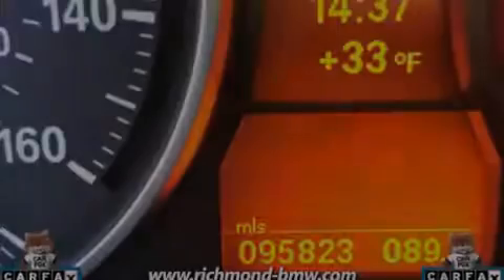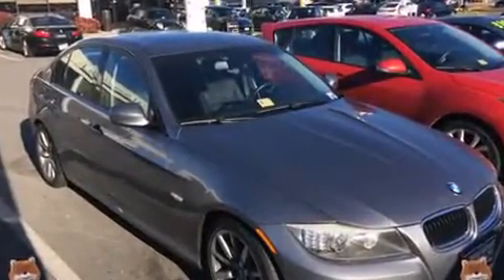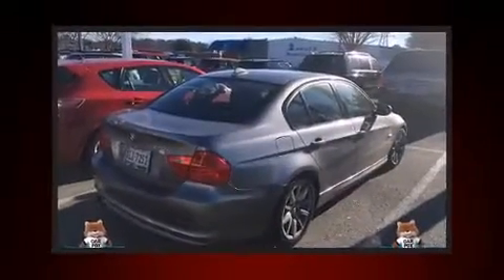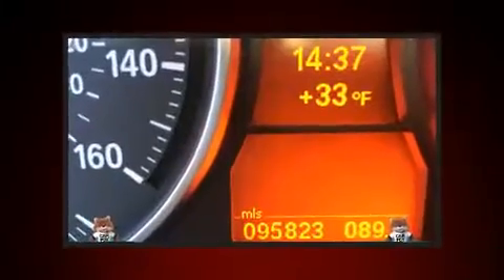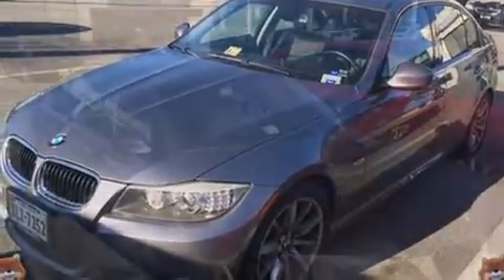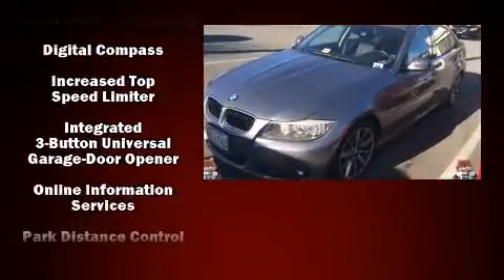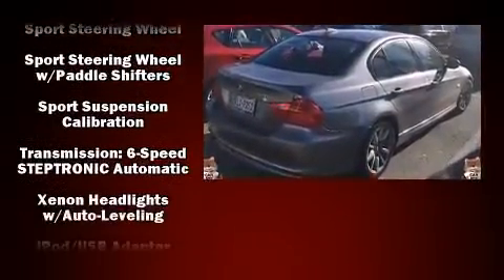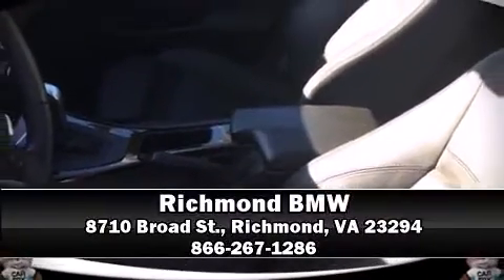2009 BMW 328i Sedan 3 in Richmond, VA 23294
Richmond BMW
8710 Broad St.

Outstanding design defines the 2009 BMW 328i. This 4 door, 5 passenger sedan has not yet reached the hundred thousand mile mark! Under the hood you'll find a 6 cylinder engine with more than 230 horsepower, and for added security, dynamic Stability Control supplements the drivetrain. A wealth of standard features means that you no longer have to sacrifice. Like heated seats, 1-touch window functionality, a built-in garage door transmitter, a power seat, an automatic dimming rear-view mirror, front and rear air conditioning, power windows, and seat memory. With high intensity discharge headlights illuminating your path, you'll always appreciate maximum visibility. For drivers who enjoy the natural environment, a power moon roof allows an infusion of fresh air. BMW also prioritized safety and security with features such as: head curtain airbags, front SIDE impact airbags, traction control, brake assist, anti-whiplash front head restraints, ignition disabling, an emergency communication system, and 4 wheel disc brakes with ABS. You'll never lose visibility with rain sensing wipers, which activate automatically when the drops start to fall. A Carfax history report indicates just one previous owner. We have a skilled and knowledgeable sales staff with many years of experience satisfying our customers needs. They'll work with you to find the right vehicle at a price you can afford. We are here to help you.